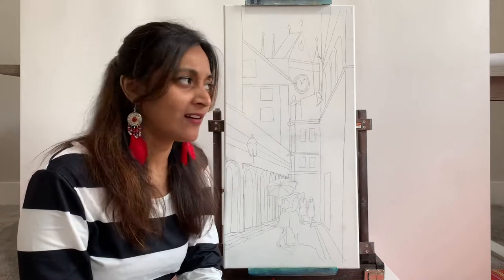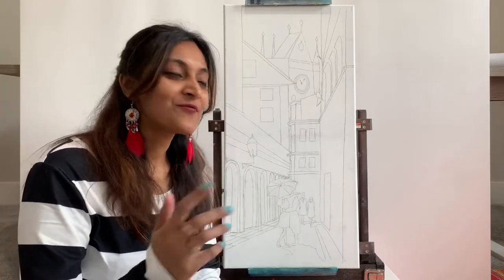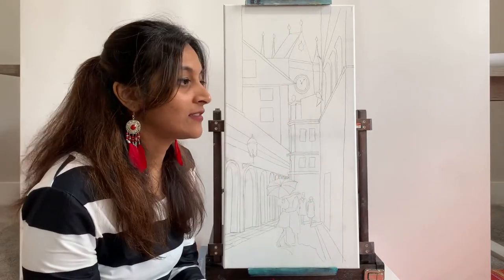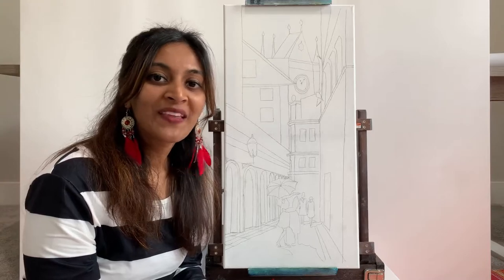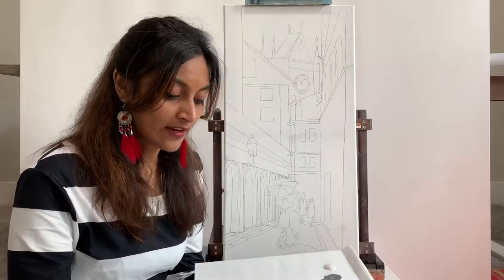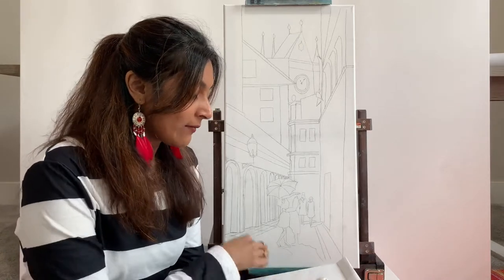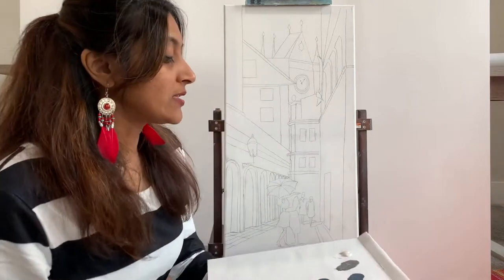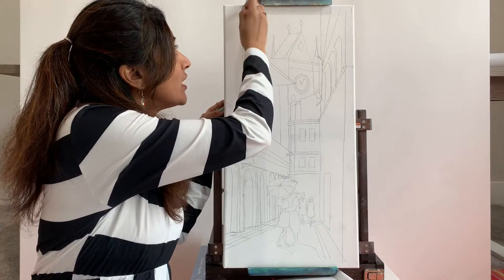Love is in the air painting